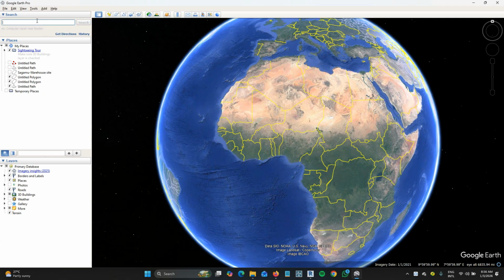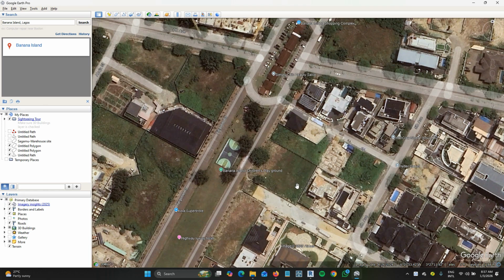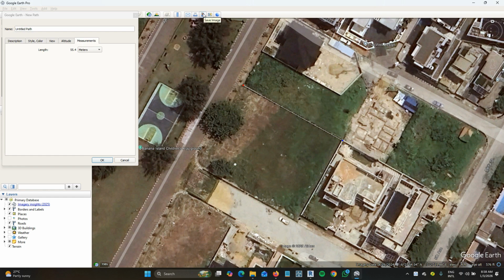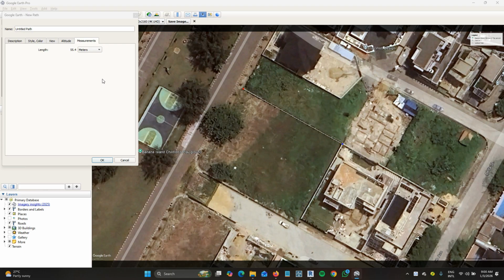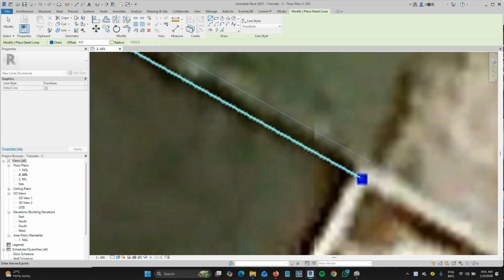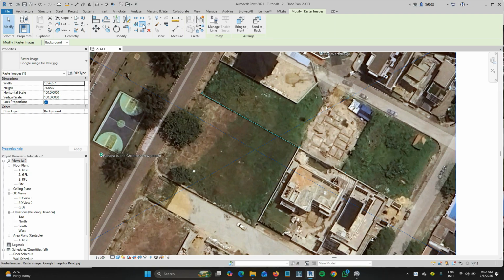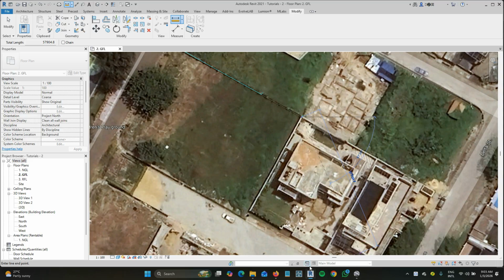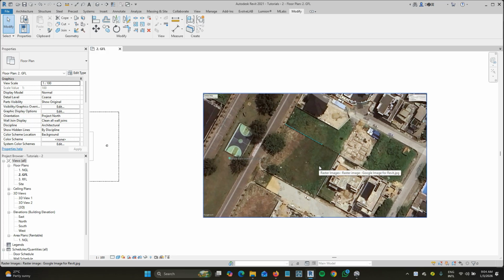Easy Way: How to do Site Measurement From Google Earth to Revit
BondTech

This video explains a simple and easy way to draw a site plan with measurement from Google Earth to Revit with great precision.

C: 2026